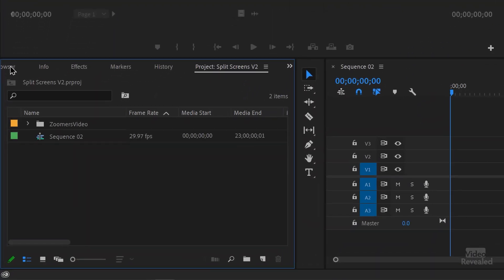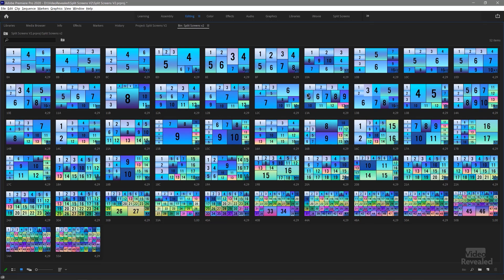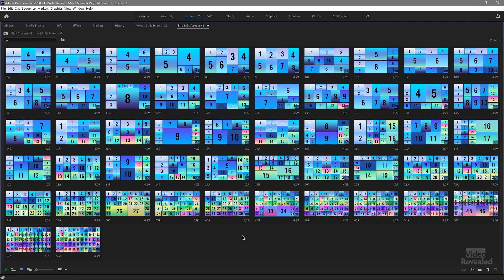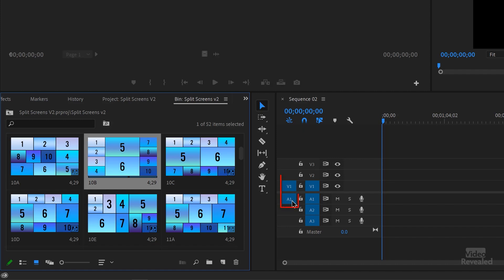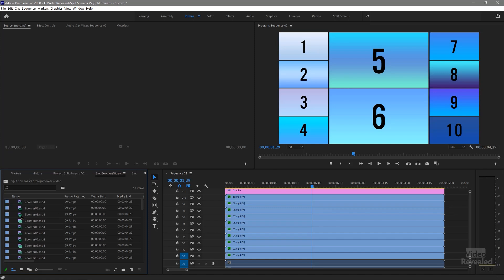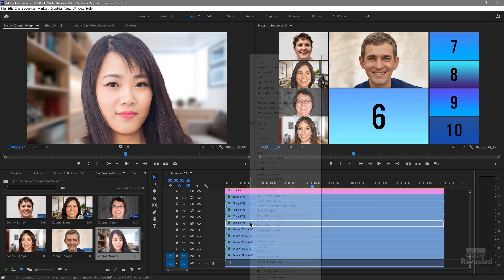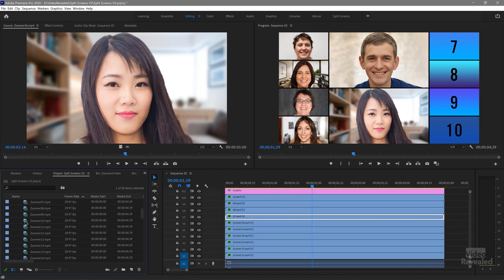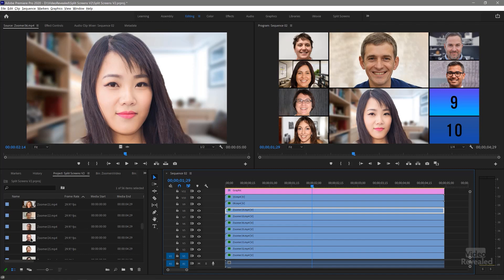New 52 animated, drag & drop split screens in Premiere Pro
This tutorial will show you how to use your new split screens. This is a new batch feature up to 55 clips in one animated screen.

QUESTIONS?

THANKS!